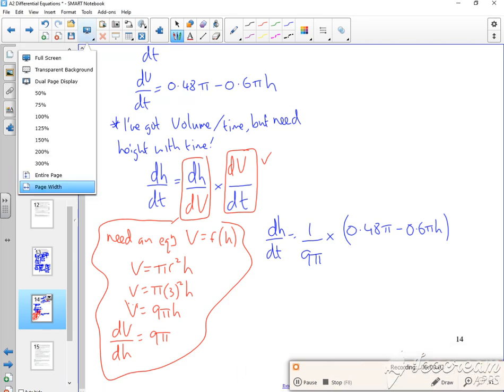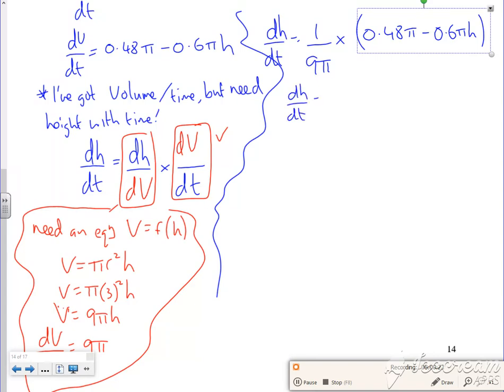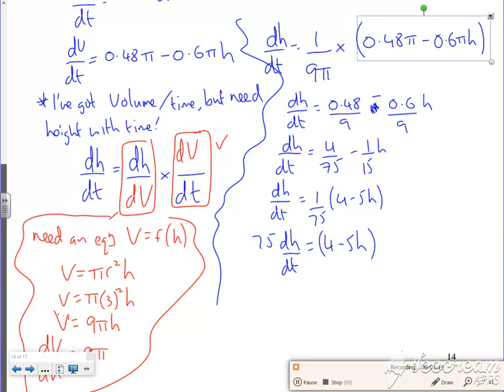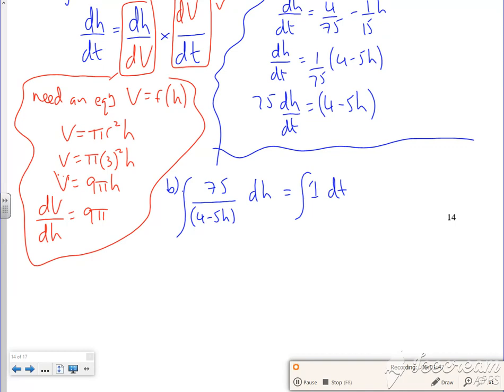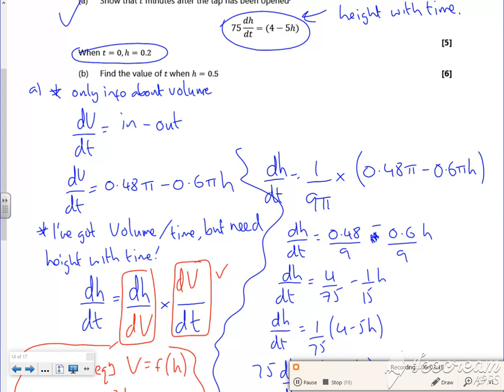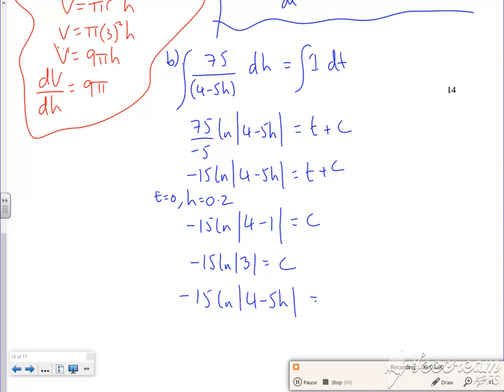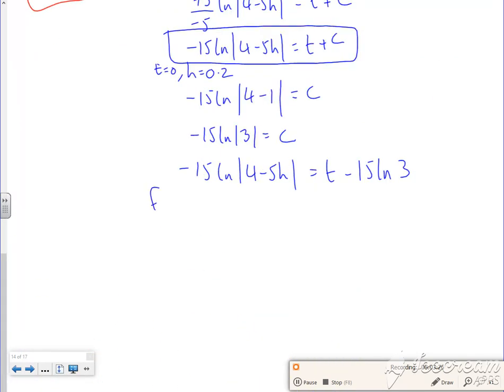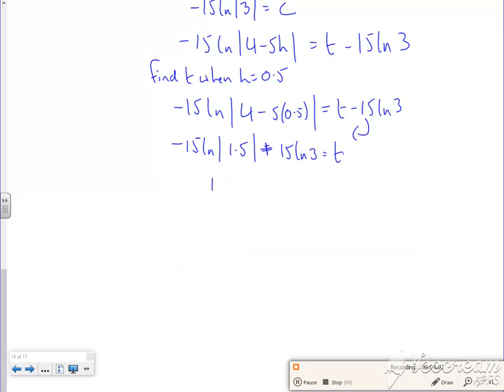A2 DE L4 v4